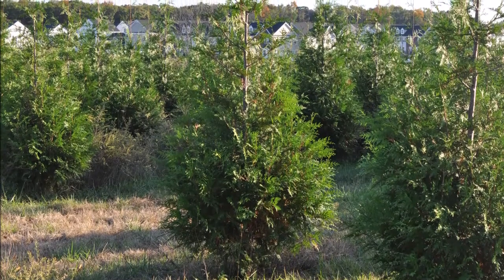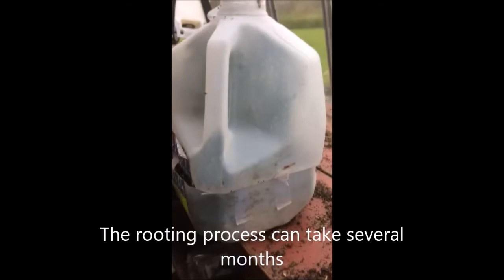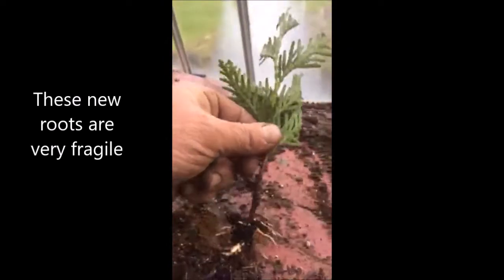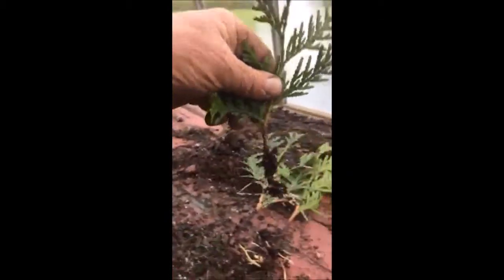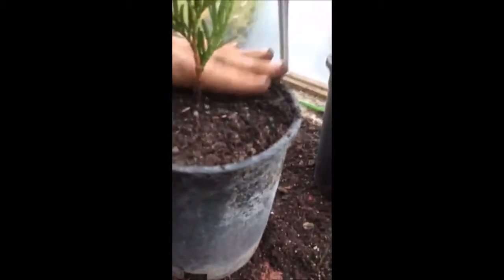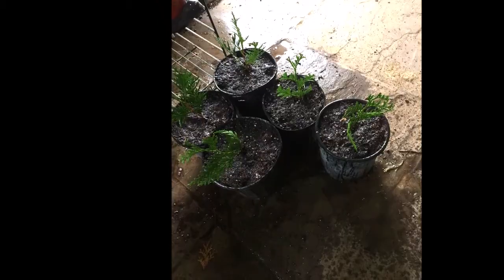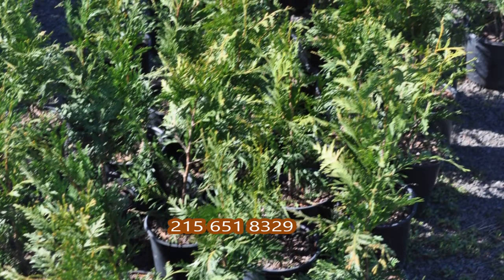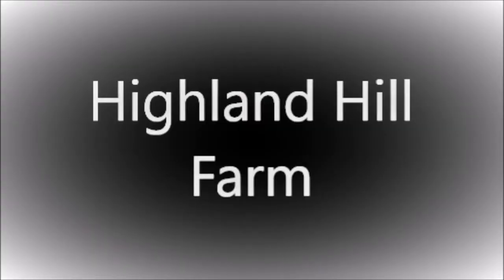Simple way to grow an arborvitae